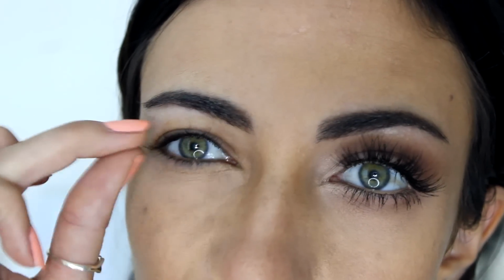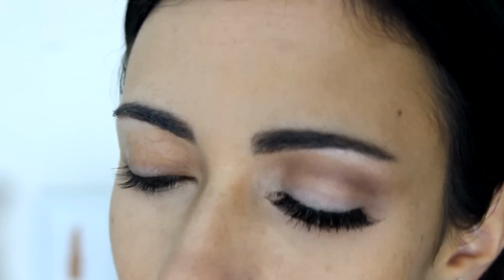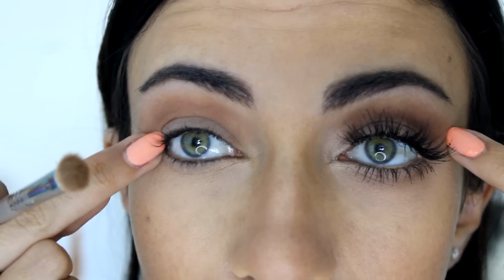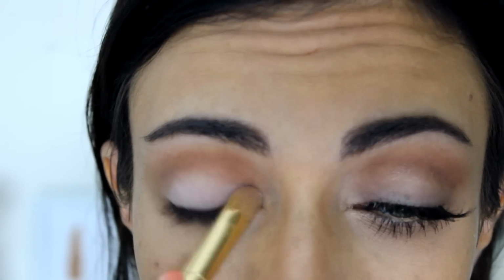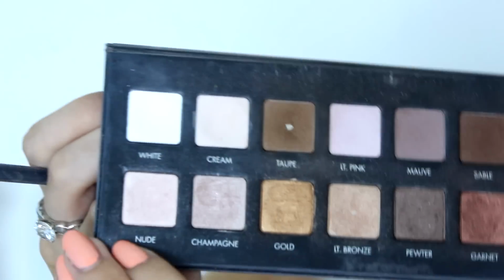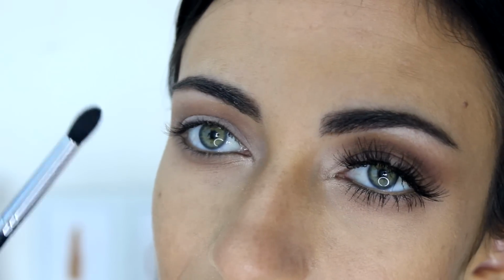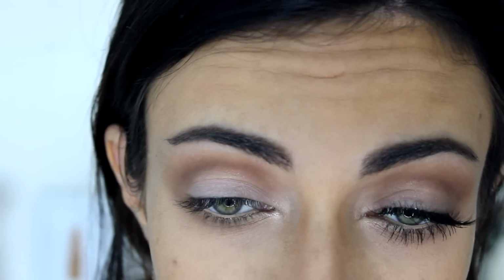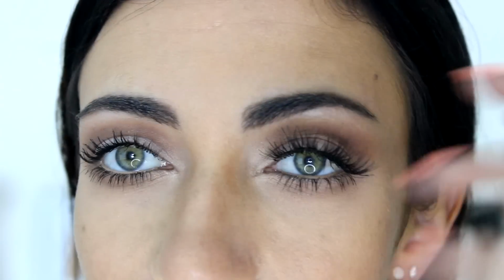How To: Make Your Eyes Look BIGGER | MakeupAndArtFreak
Hey guys! Make your eyes look LARGER!
In today's video I am going to show you tips and tricks using makeup to get an illusion of having bigger eyes and how to make your eyes pop and stand out!

Original Price $99.99 | Discount Price $30 + FREE US SHIPPING

I use EBATES! If you shop online sometimes, and you don't use it.. You've been livig under a rock. They basically pay you for what you're already doing - shopping online! And when it adds up to a big fat ckeque you get in the mail - then you ask yourself why you haven't used Ebates before! :) It's a company of cash back for tons of online stores (including Sephora, Nordstrom, Ulta, Amazon..)